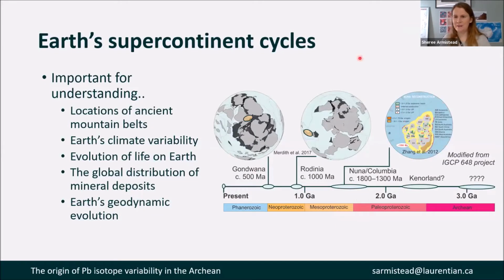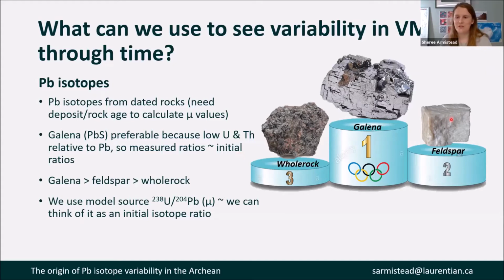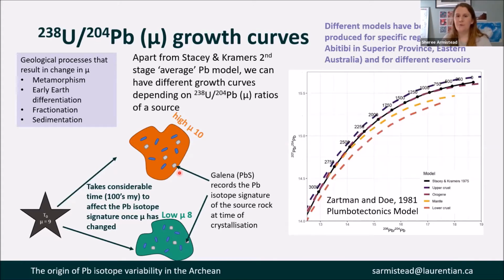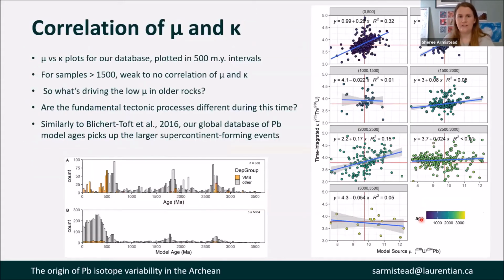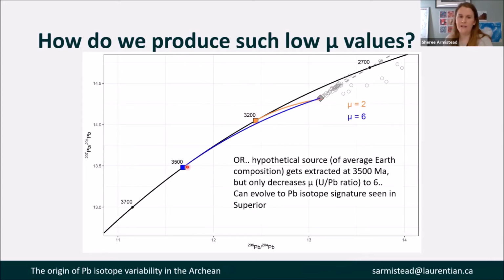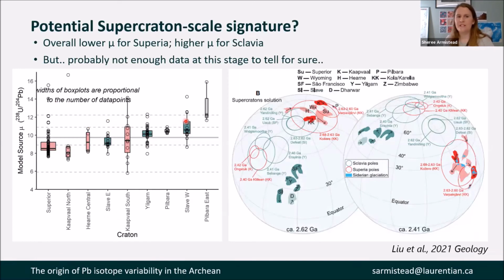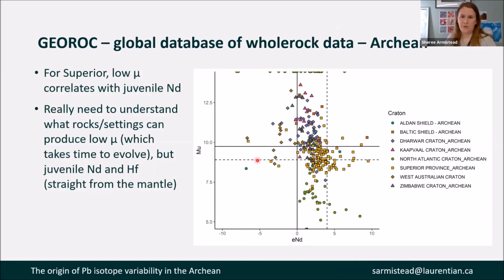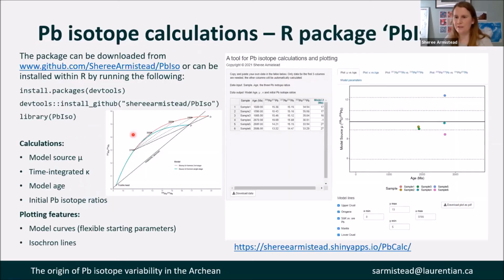IGCP648 Virtual Seminar Series - Sheree Armistead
The ninth installment of the third IGCP648 virtual seminar series. Dr Sheree Armistead, a Postdoctoral Research Fellow with the Geological Survey of Canada and Laurentian University, Canada, presenting: The origin of Pb isotope variability in the Archean.